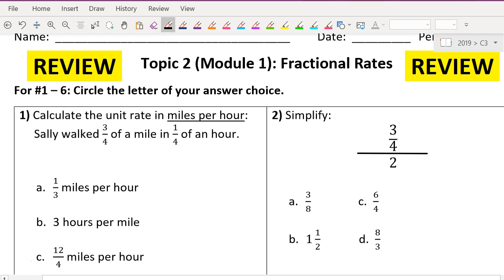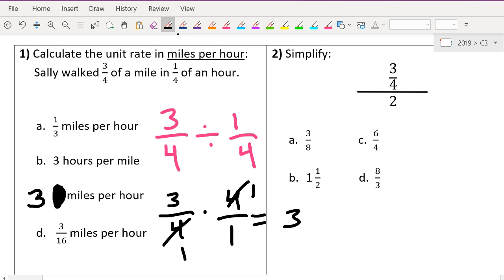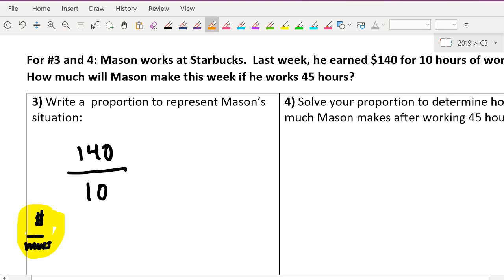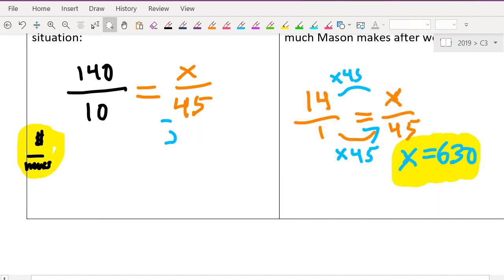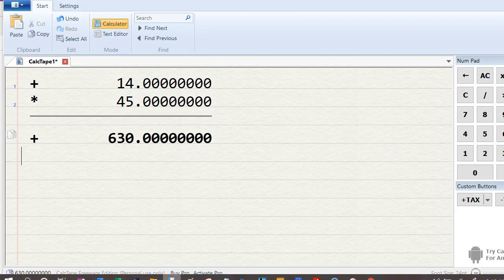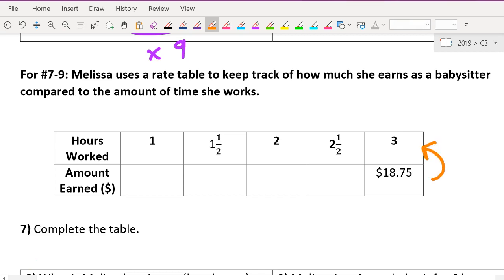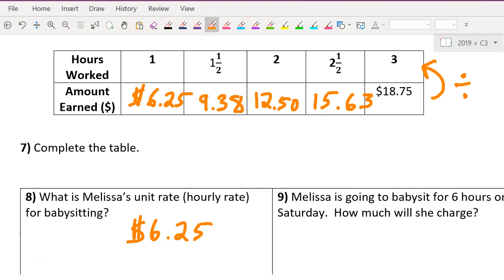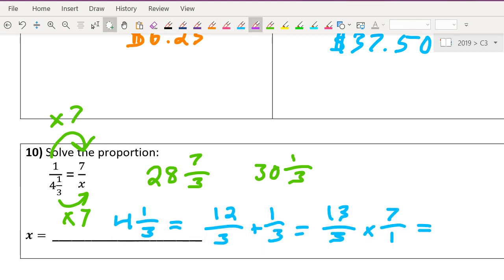Math 7 Topic 2 (Module 1) Review